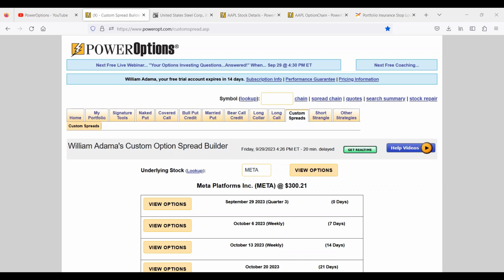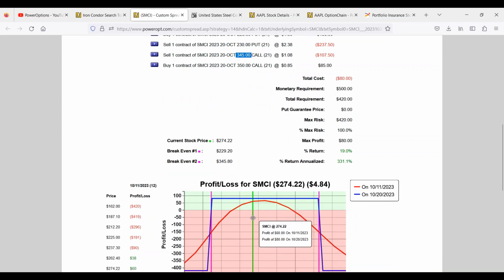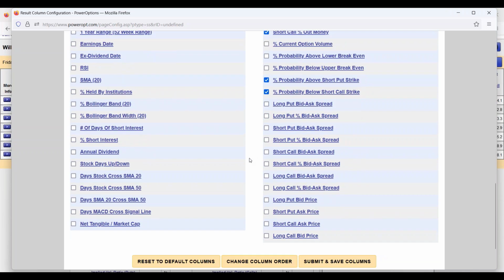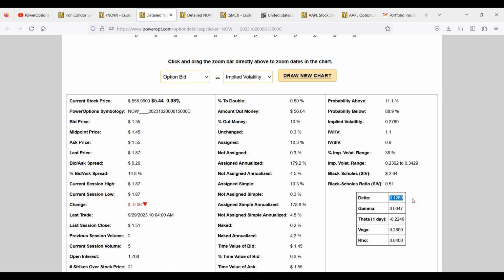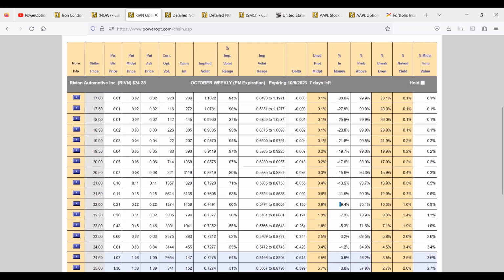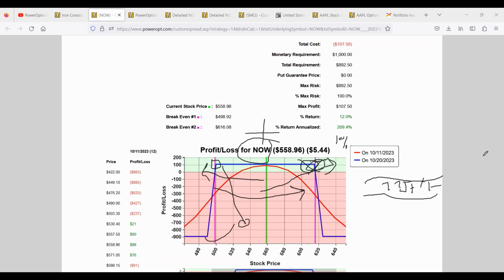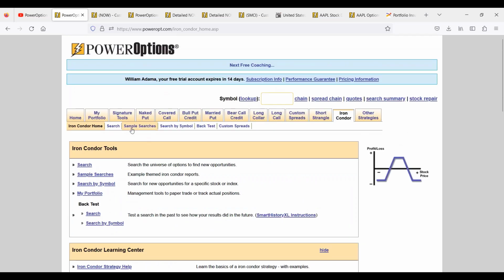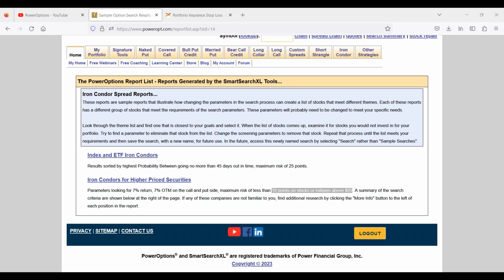Iron Condor Discussion: Criteria, Searching & More!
William wanted to know if during our discussion would we cover Iron Condors and Iron Butterflies...specifically 'What Delta's do you recommend and what do you suggest to re-center the Condor?'

As you know the Friday discussions are designed to cover whatever questions are asked by attendees...so of course we will cover that!

We discuss why we prefer to use the Probability and Probability Between over the Delta (but of course you can use Delta as well), other criteria one might consider for both the option spread and the underlying security.

We also discuss some of the default Searches available on PowerOptions and links to other content regarding criteria, setting up the Search and management ideas.  Enjoy!